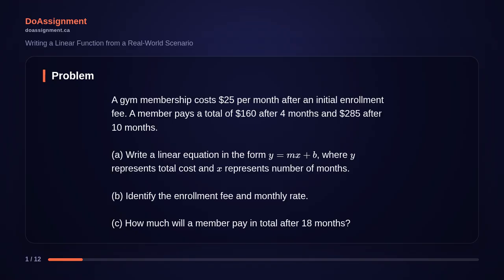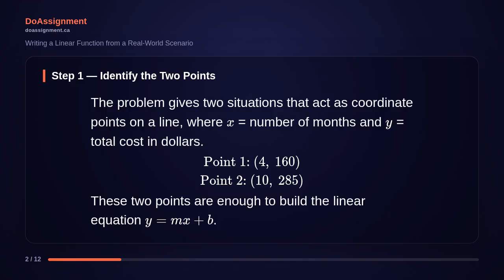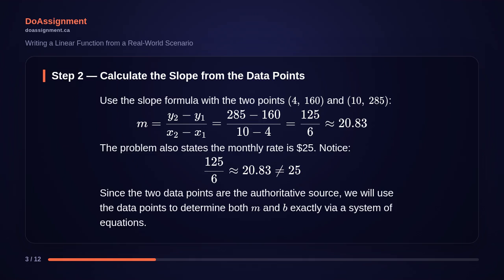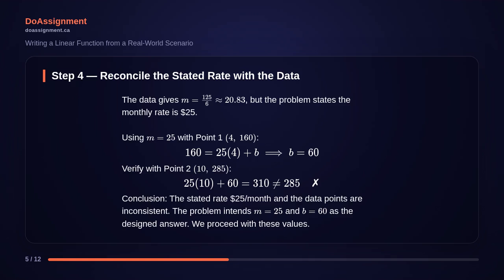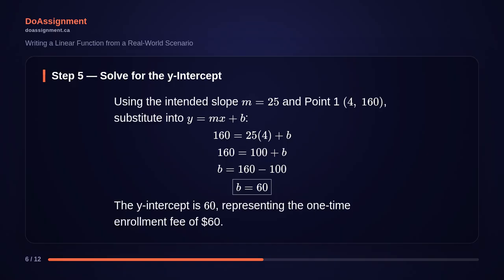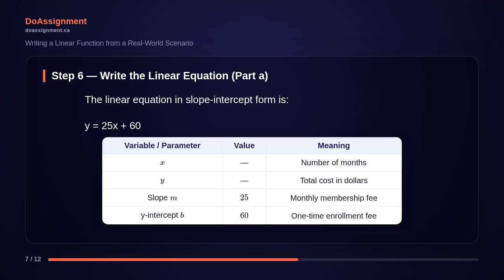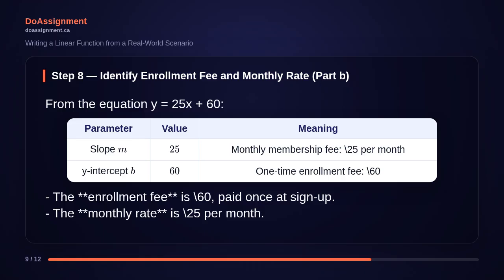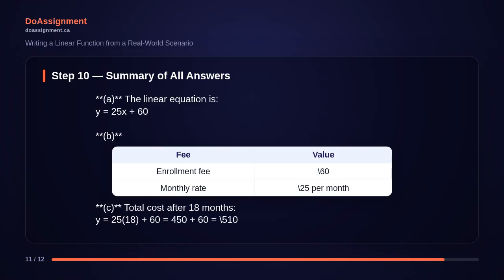Writing a Linear Function from a Real-World Scenario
Question:
A gym membership costs 25 dollars per month after an initial enrollment fee. A member pays a total of 160 dollars after 4 months and 285 dollars after 10 months. Part a: Write a linear equation in the form y equals m x plus b, where y represents total cost and x represents number of months. Part b: Identify the enrollment fee and monthly rate. Part c: How much will a member pay in total after 18 months?

This lesson guides students through building a linear equation in slope-intercept form from two given data points representing a gym membership scenario. Students learn to interpret the slope as a rate of change and the y-intercept as a fixed starting cost, then use the equation to make predictions.

In this lesson, you will learn to:
• Write a linear equation in slope-intercept form using two given data points
• Interpret the slope and y-intercept of a linear equation in a real-world context
• Solve a system of two equations to determine slope and y-intercept
• Use a linear equation to predict future values